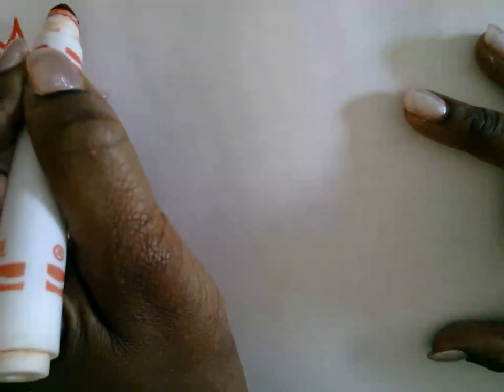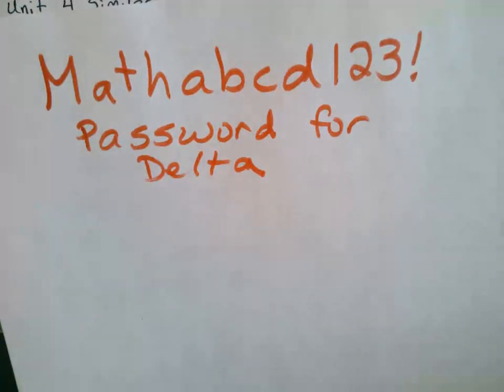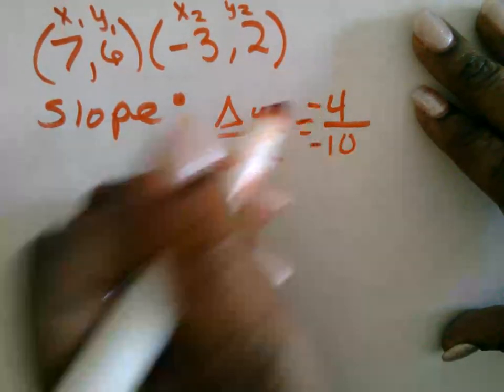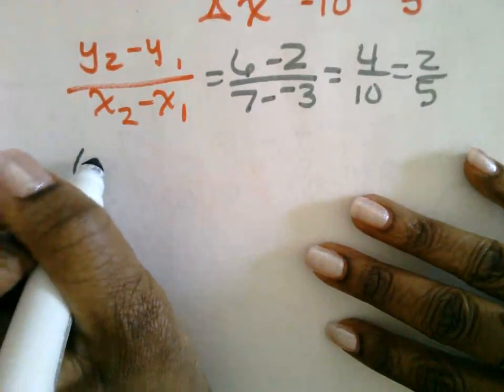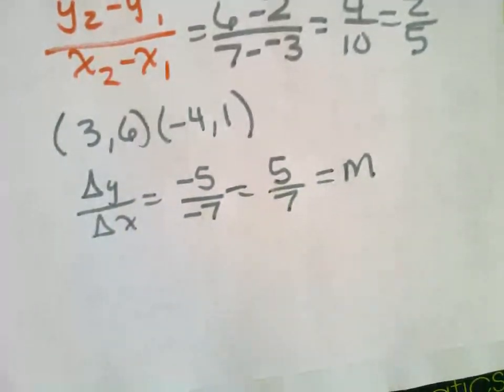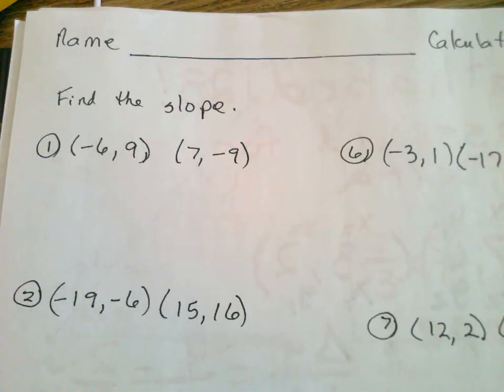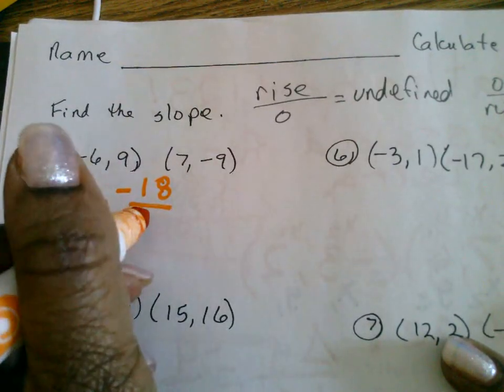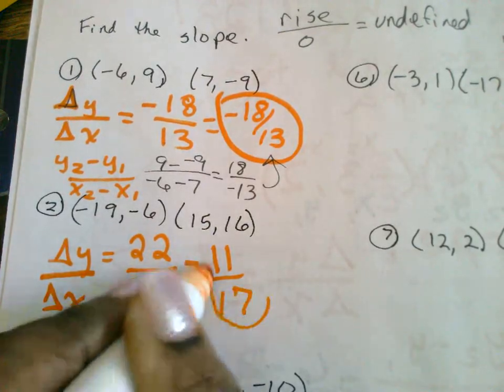Slope and Linear Equations (Teaching)